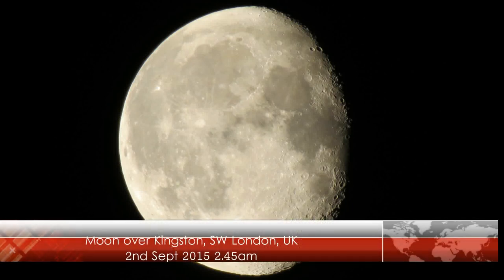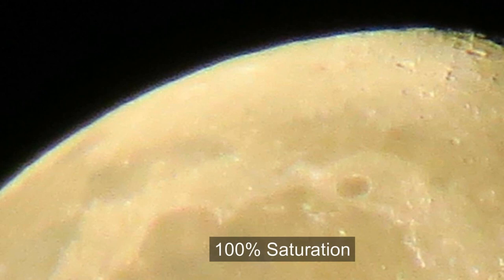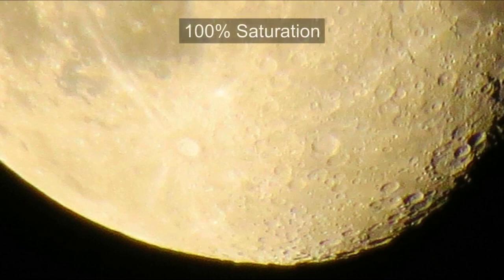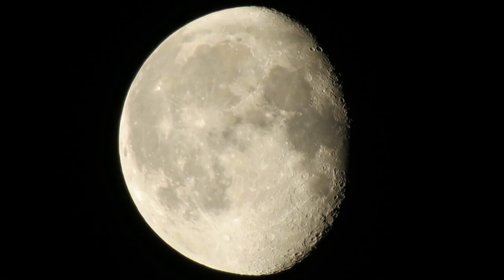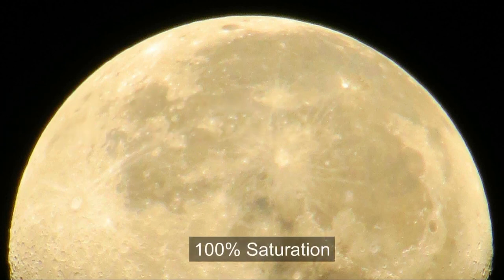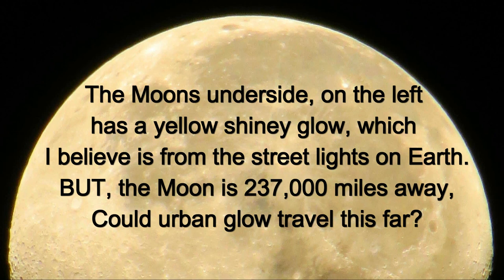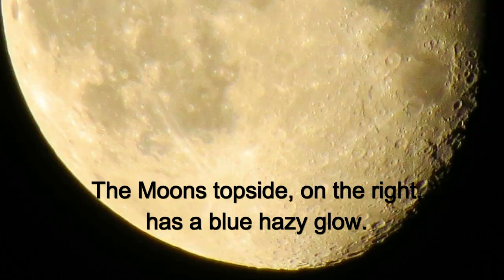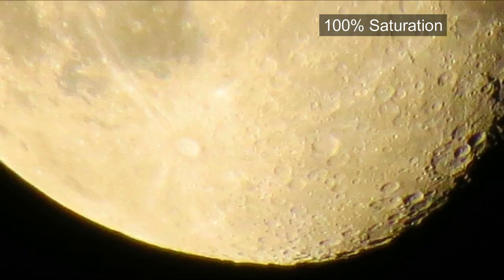FLAT EARTH ADDICT 07: Urban Glow On The Moons Underside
Conclusions from
A Study Of The Colours Of The Moon

I suggest that urban glow is to blame for lighting on the underside of the Moon, but street lights can't travel 237,000 miles.

So is the Moon closer than we've been told it is?